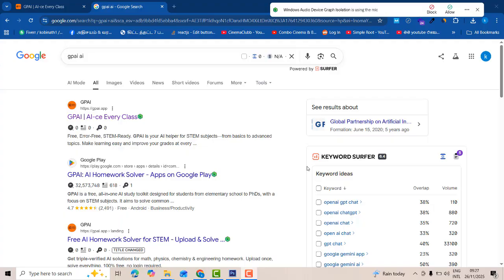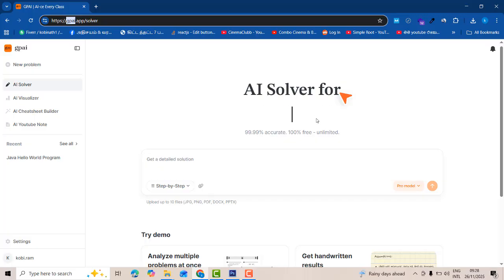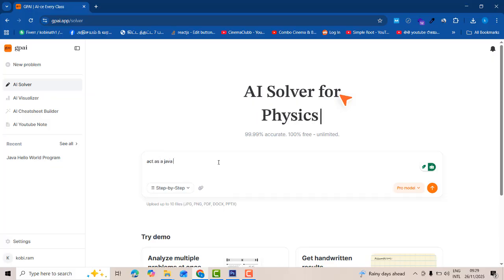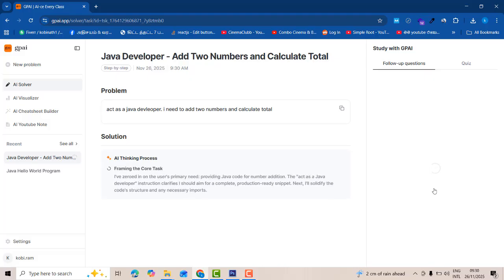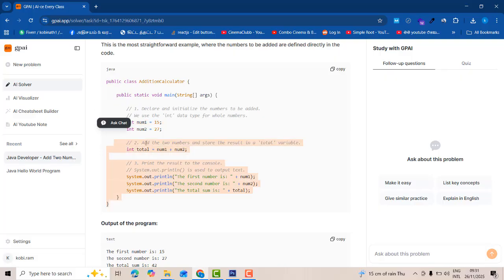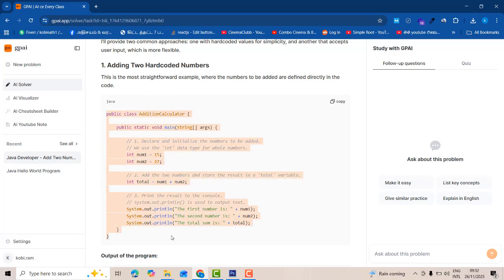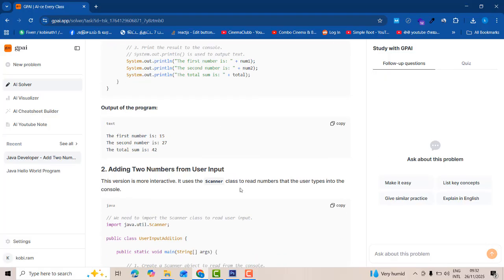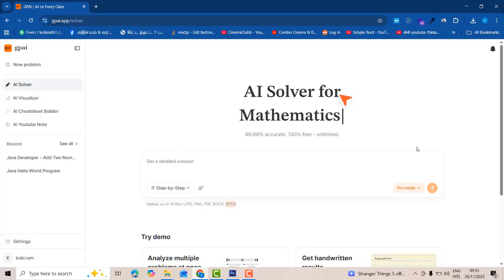Stop Paying! GPAI AI Is the BEST Free AI Tool Right Now!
Unlock the power of GPAI AI — one of the best free AI tools you can use right now! 🚀
If you're looking for smart, fast, and reliable AI to help with work, studies, content creation, or productivity… this video is for you.

In this video, I’ll show you how GPAI AI works, why it’s becoming so popular, and how you can start using it for FREE. From writing and designing to ideas, research, and automation — this tool gives you everything without spending a single cent!

Whether you’re exploring the best AI tools, trying to improve your workflow, or just want to see what free AI can really do… you will love this.

🔥 What you'll learn:
– Why GPAI AI is trending
– Best free features you can use right now
– How GPAI AI compares to paid tools
– Smart tricks to boost productivity
– Why it’s one of the best free AI tools in 2025